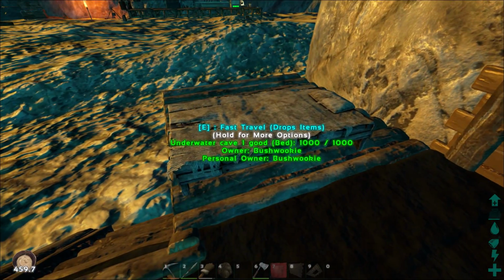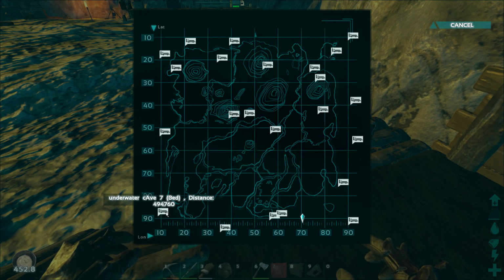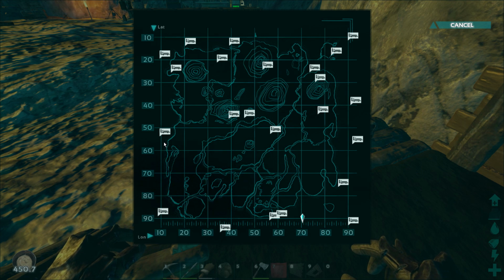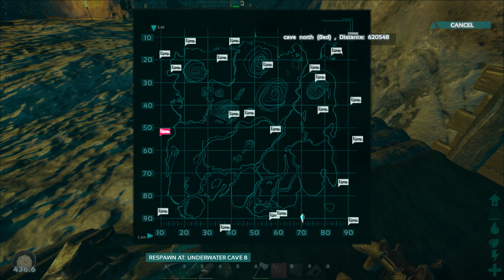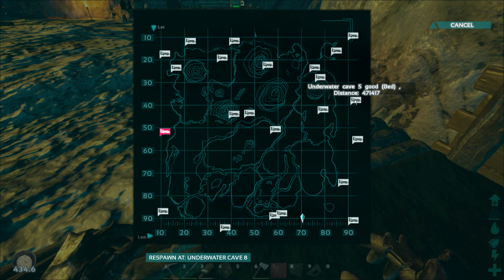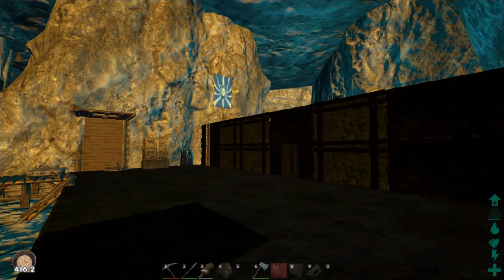Underwater City! Ark Survival Evolved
There are alot of underwater caves you can live in ark survival, take one over and call it home. You can play shitball underwater!